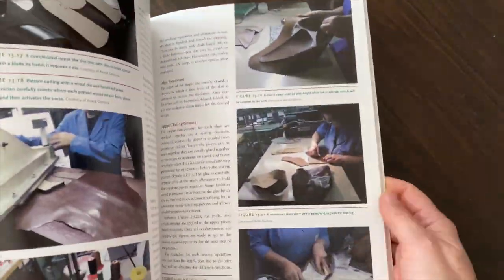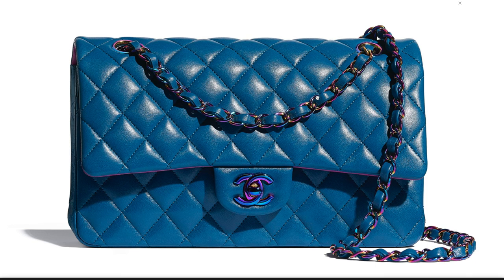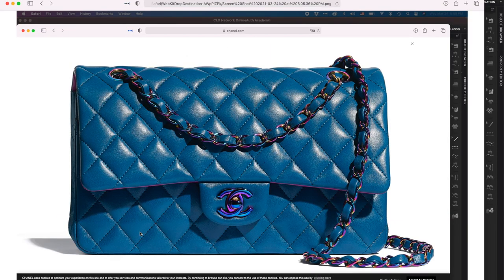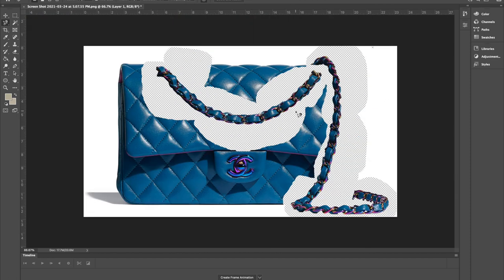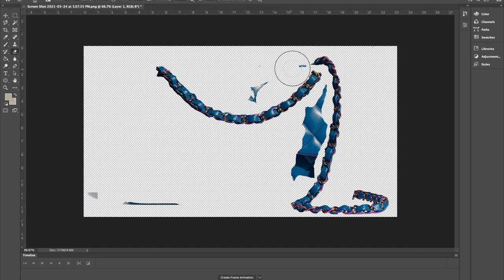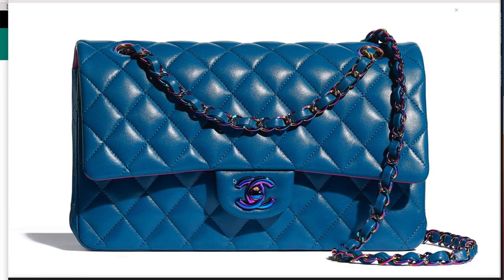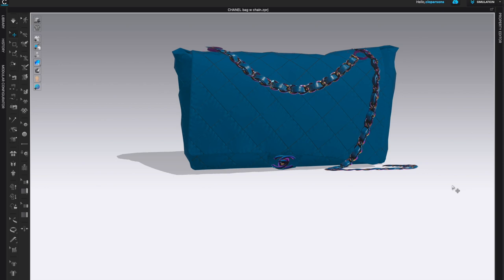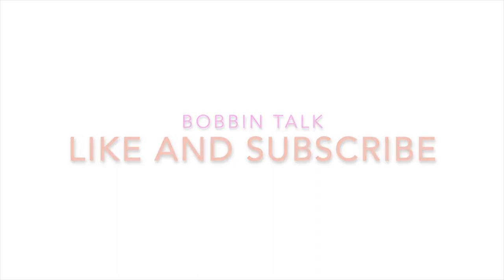How to create a classic CHANEL quilted hand bag in CLO3D - Part 2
In Part II of this tutorial I walk you through adding the chain handle and the Chanel logo lock in a simple non functional way. I am recreating the classic CHANEL quilted handbag from scratch looking at the real bag

And in Part III I will show you how to create the handle and logo lock with OBJ files and add them to the bag as trim.